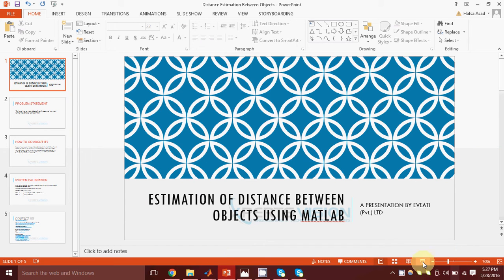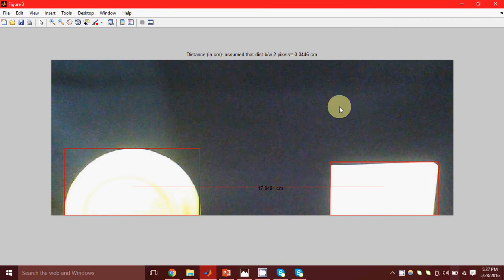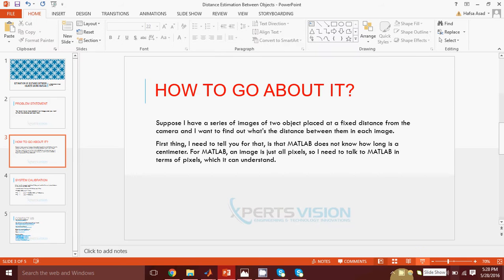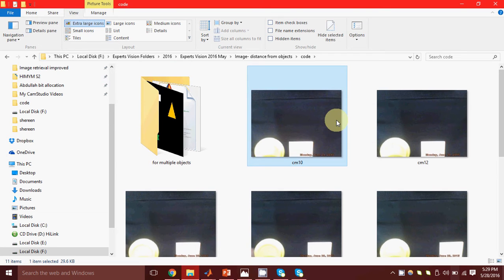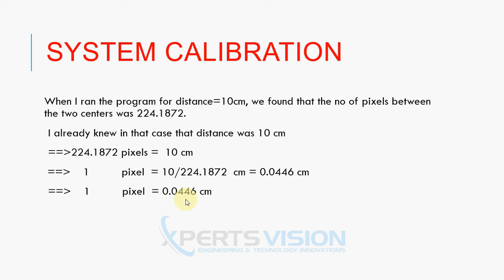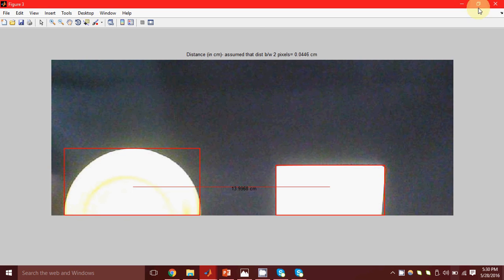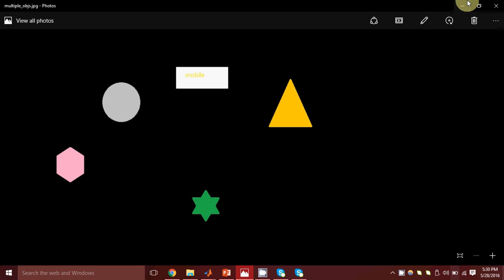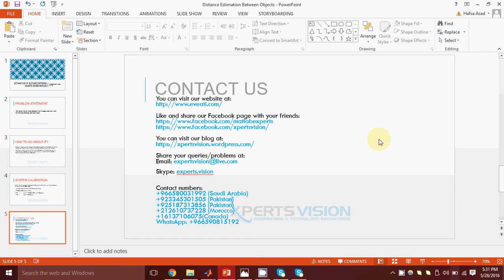Distance Estimation From Images Using MATLAB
Learn how to find out the distance between two or more objects in an image using MATLAB.